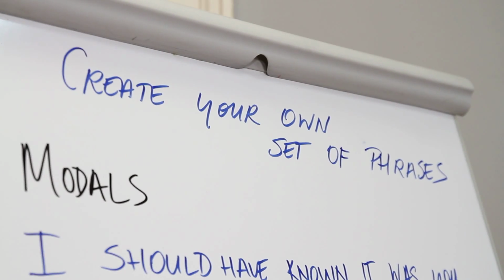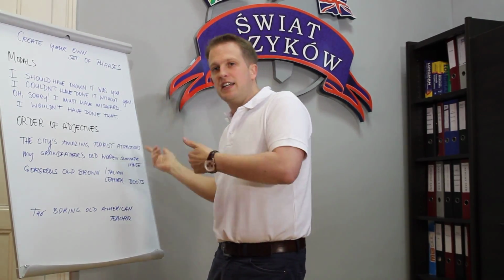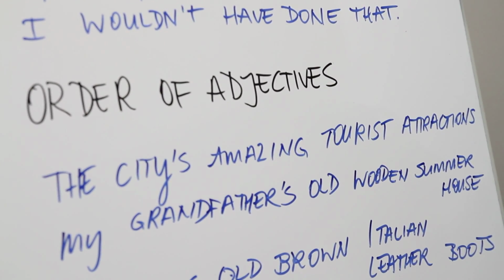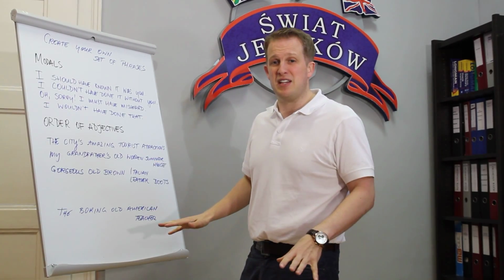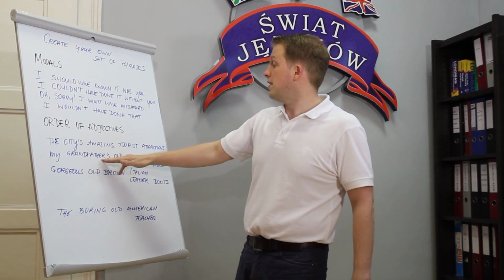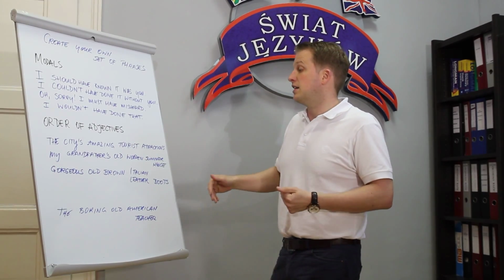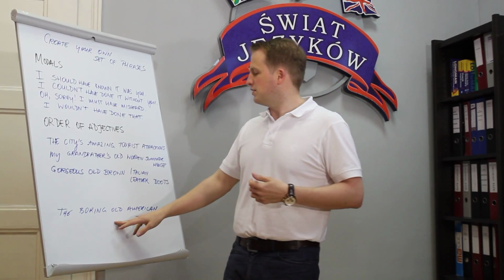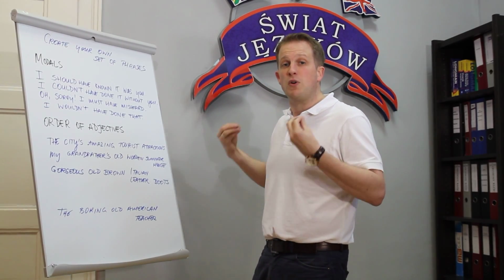MINI-LESSON 13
Tired of learning boring grammar?  Here are some easy tricks to making your spoken English better without burdening yourself with grammar. Be confident and more sophisticated of a speaker!